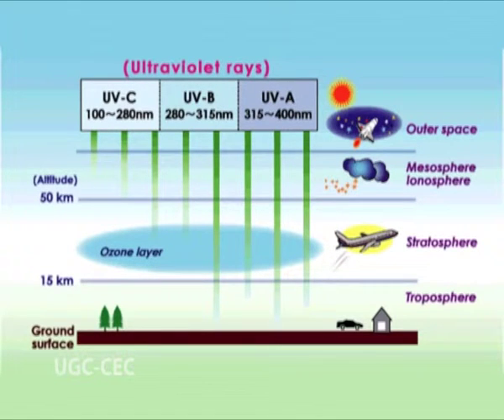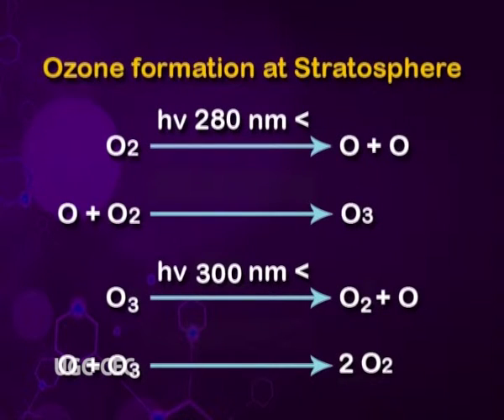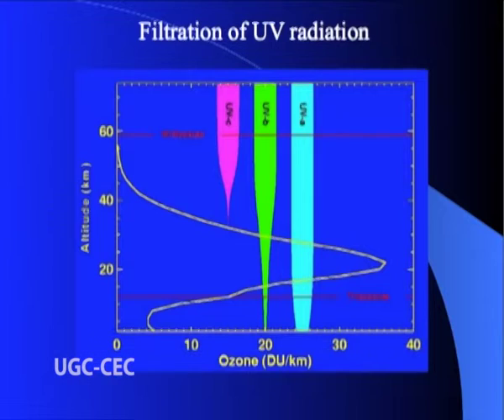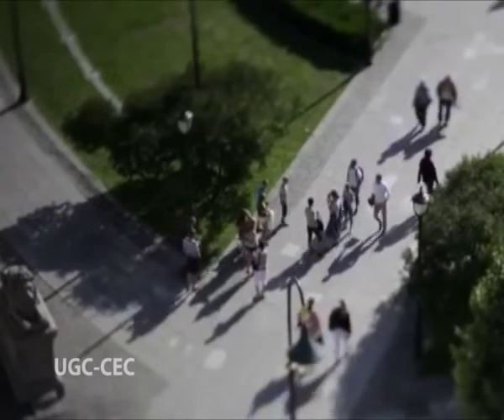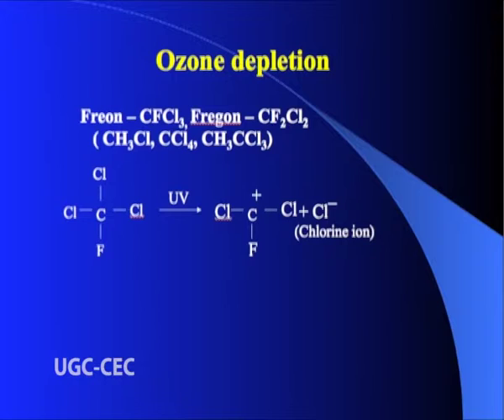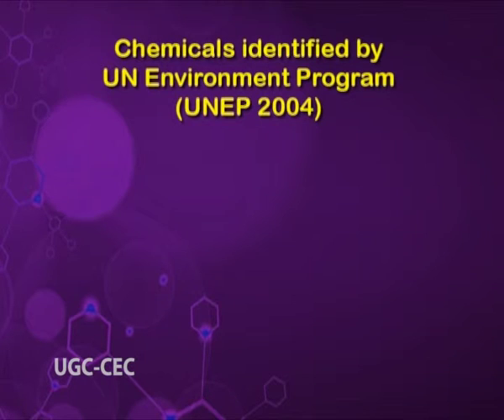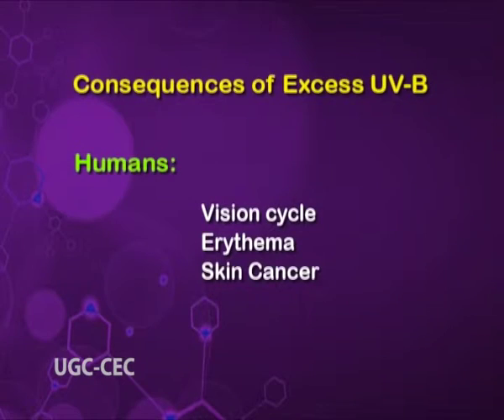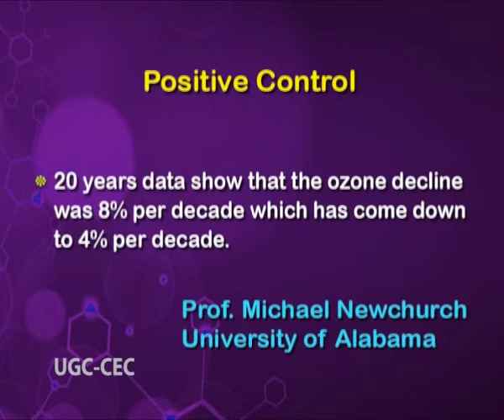ozone layer depletion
Subject :life science
Course  :Ist Year/ Paper 2